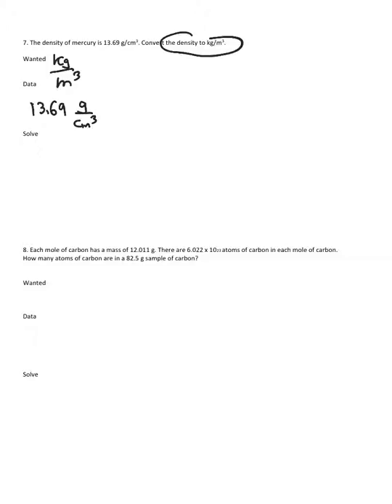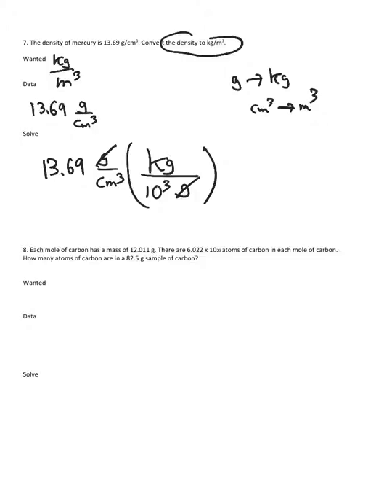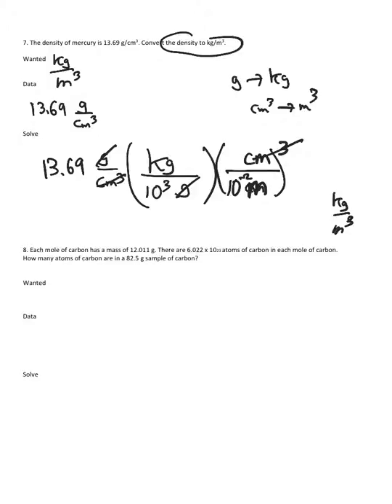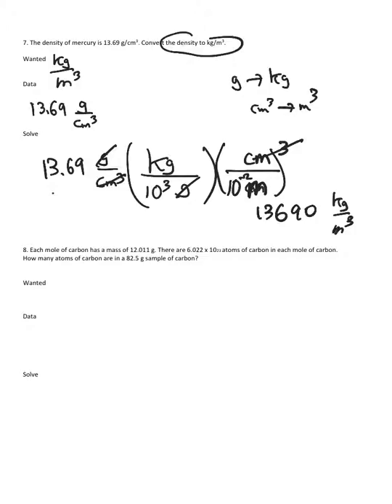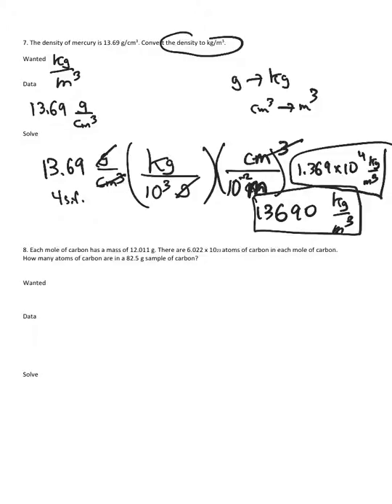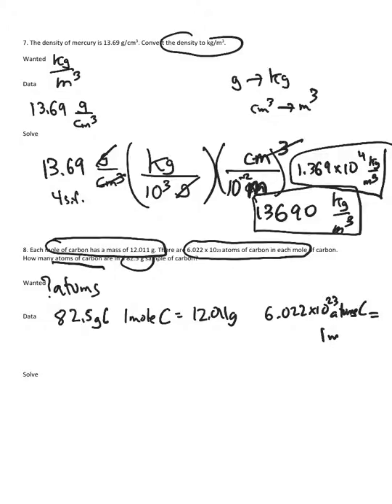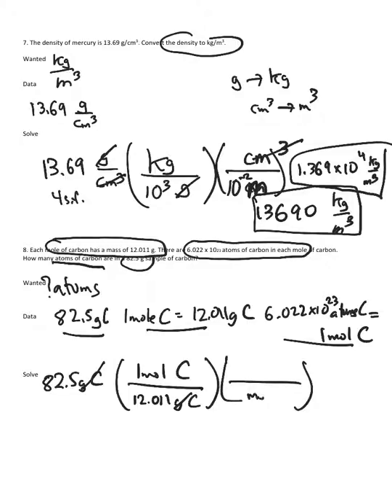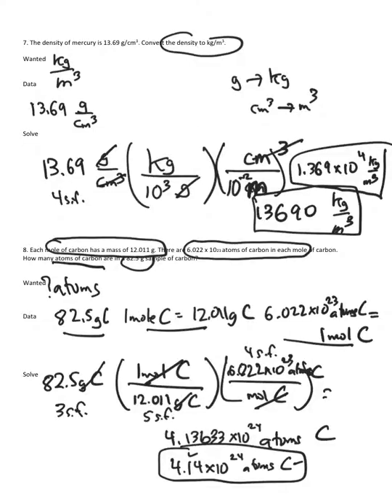Word Problems page4